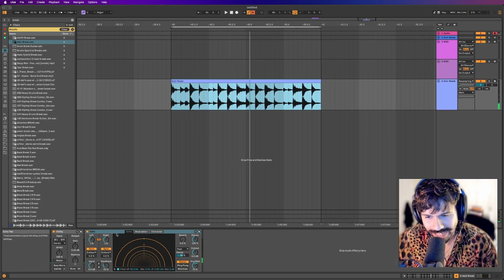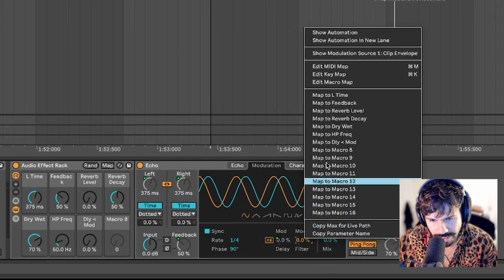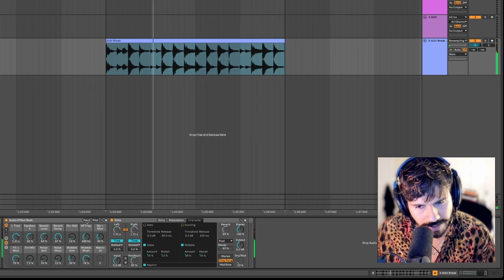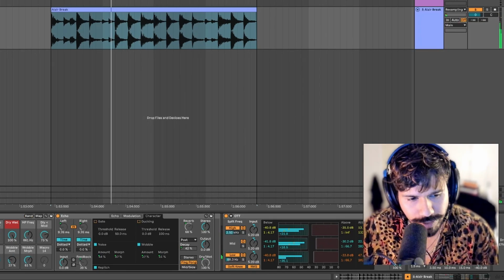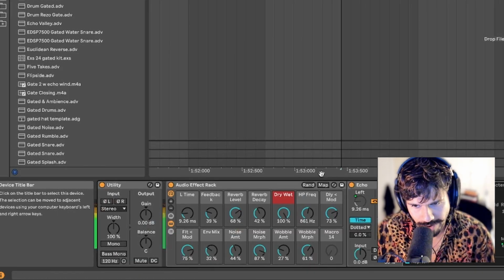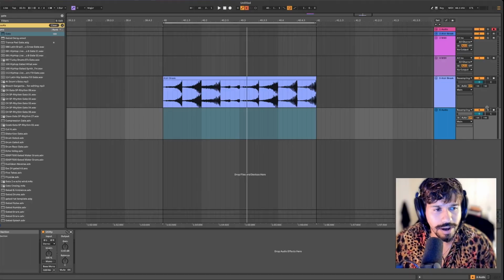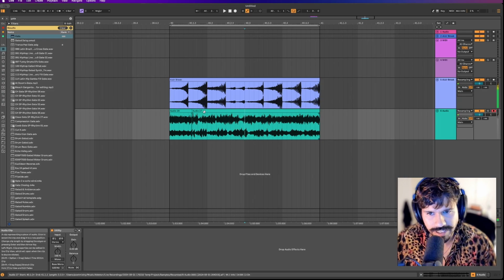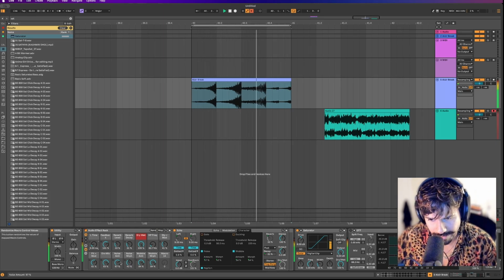How your favorite artist ACTUALLY does sound design!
My next Ableton workshop starts Sept 9th, 2026! An 8 week course where we breakdown tracks (Machine Girl, Death Grips, fka Twigs, AG Cook), talk about how to actually build out a full track, and dip our toes into mixing and mastering.

Today we're gonna be exploring the true power of Ableton macros! Using the good old Echo effect, we're gonna see if we can get some weird and crazy sounds without even understanding what this stock effect does. I promise you that so much more sound design than you think actually happens this way!

Poetmistry is a musician, sound artist, and educator focusing on the areas of  music production, sampling, and sound design primarily in Ableton Live. Exploring musical genres such IDM, UK Bass, experimental, deconstructed club, and hyperpop.